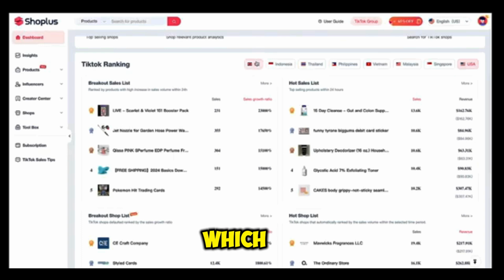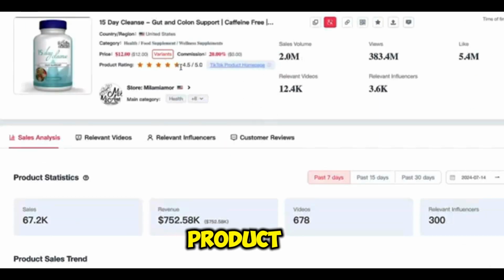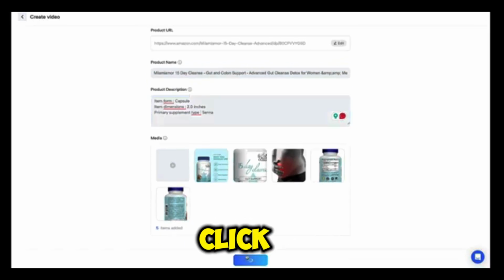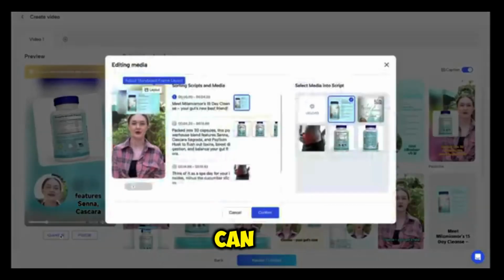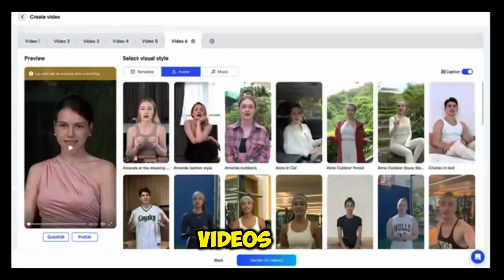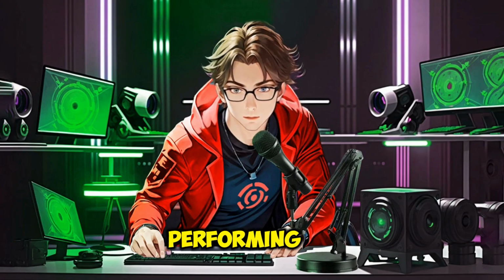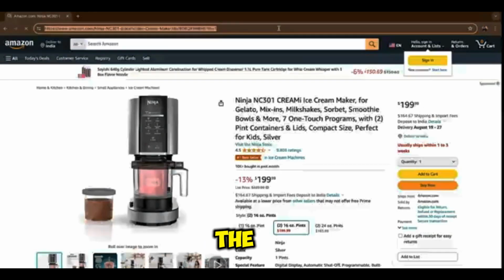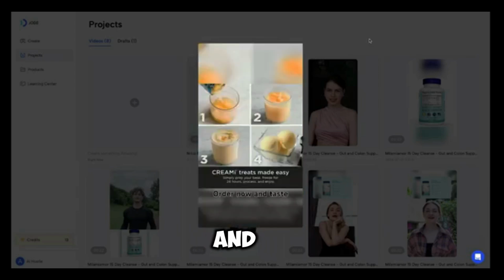How This AI Can Make You $18048 per Video TikTok Shop Affiliate marketing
Make Viral product Affiliate video with AI || YouTube & TikTok automation || Tiktok shop affiliate Marketing with AI || amazon product to video AI
New AI Tool for Tiktok Automation, want to do affiliate marketing on tiktok to earn money, and learn how to make money on TikTok with the TikTok Shop Affiliate Program! In this video, we’ll show you how to create stunning TikTok affiliate videos using advanced AI tools. Whether you're new to affiliate marketing on TikTok or looking to automate your TikTok content, this guide is perfect for you.

💥use code - Hustle00 Get $142 OFF
👉Get 100% Monetize US TikTok Account (use Code - AIHUSTLE20 And get 20% OFF)